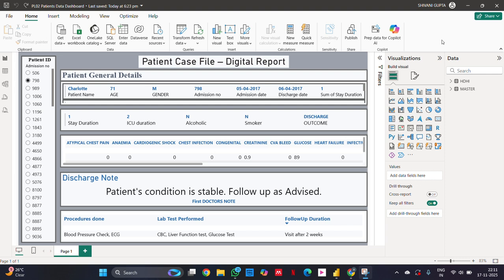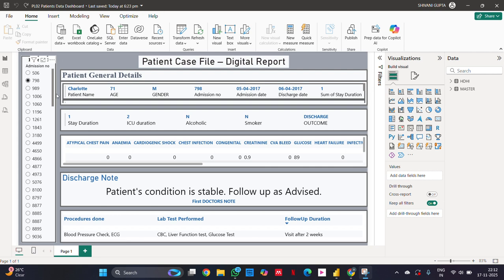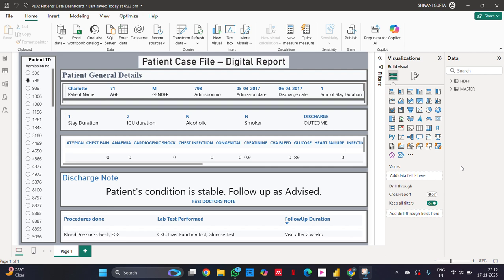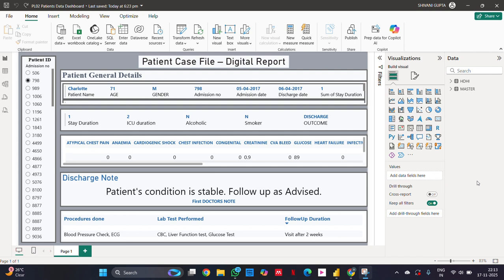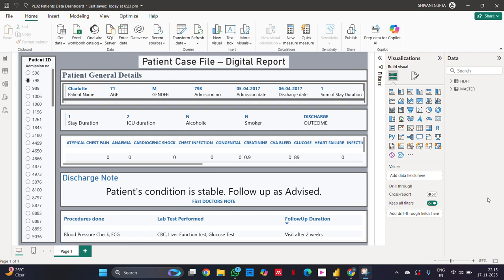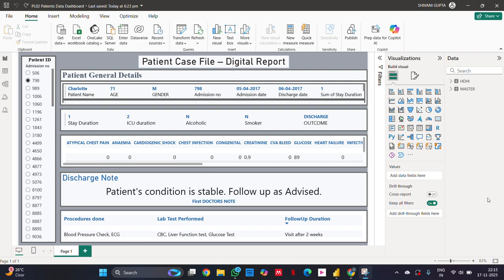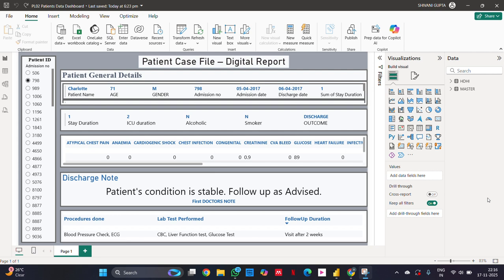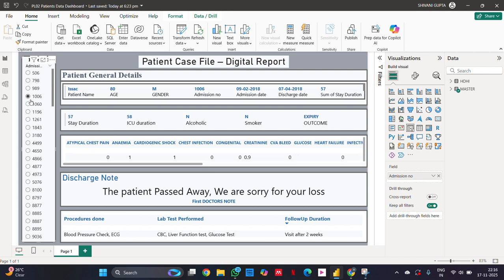PATIENT DATA DASHBOARD